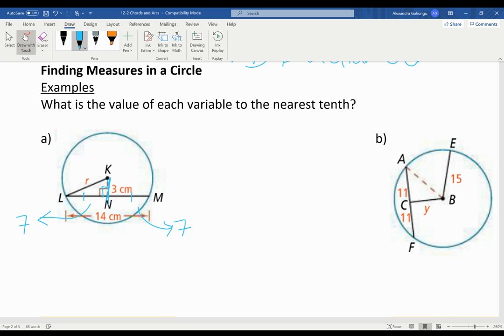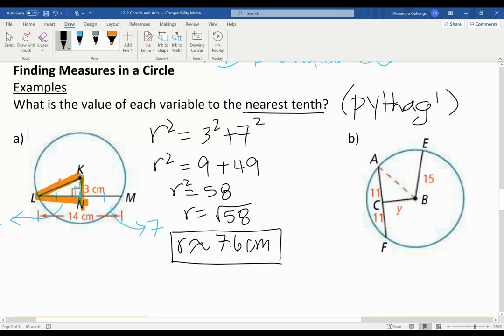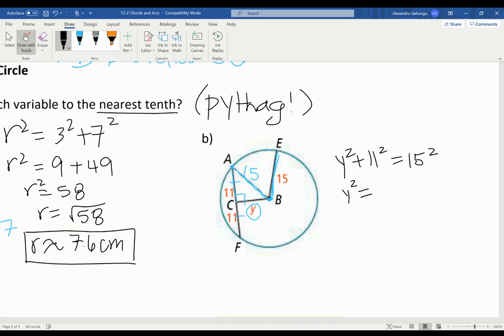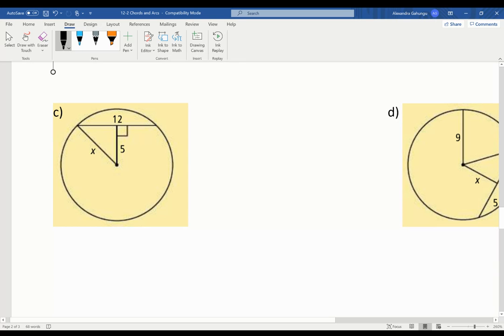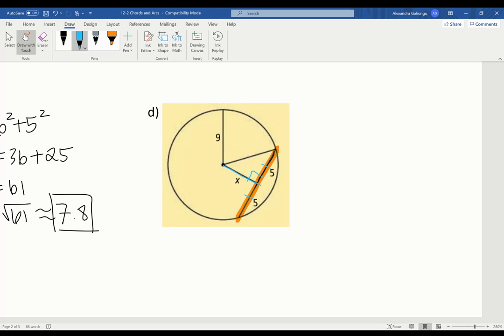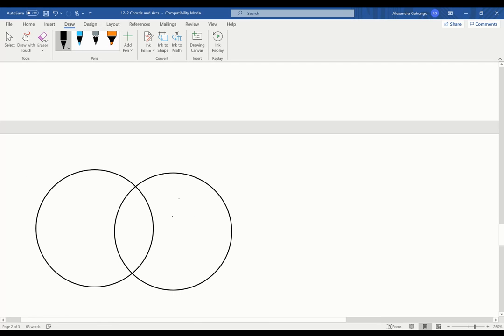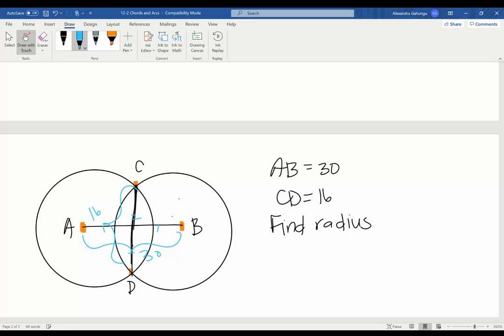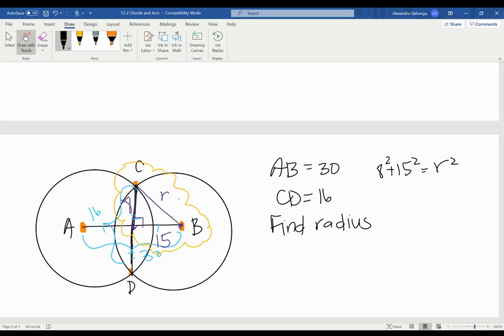12-2 Notes #3 (Examples)